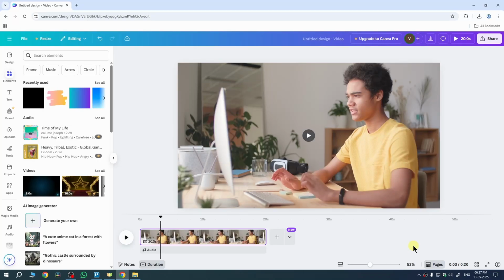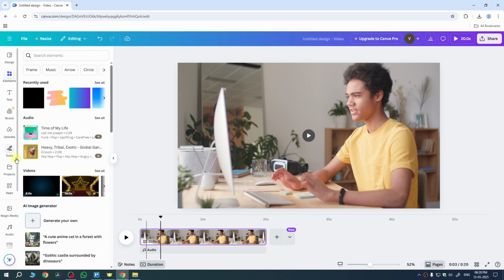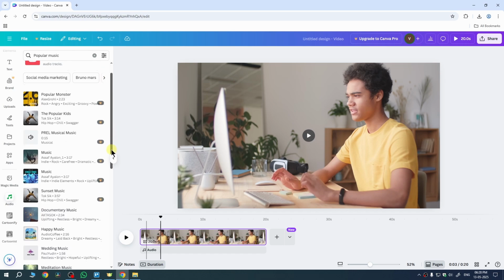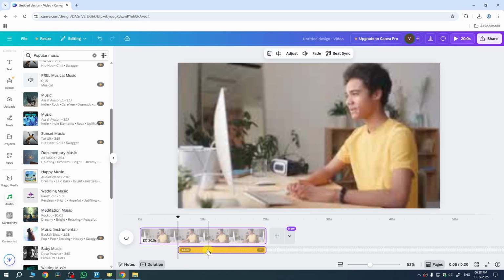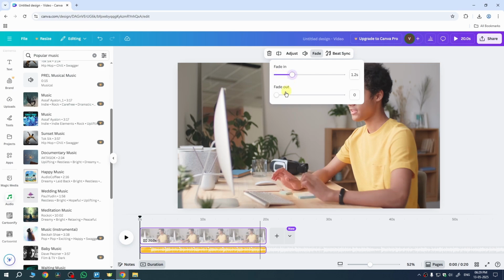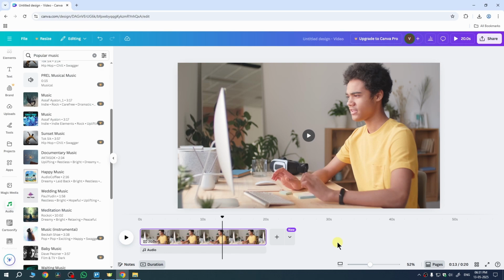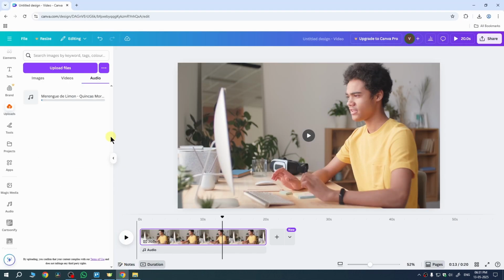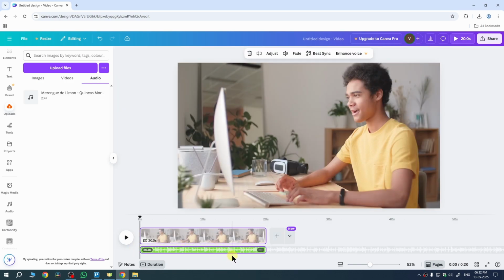How to Add Audio in Canva Video (Step By Step)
how to add audio in canva video

In this tutorial, you'll learn how to add audio to your video in Canva.